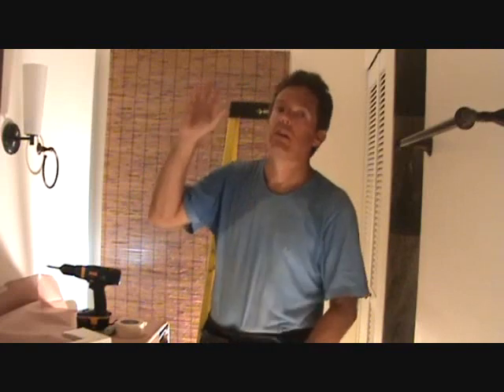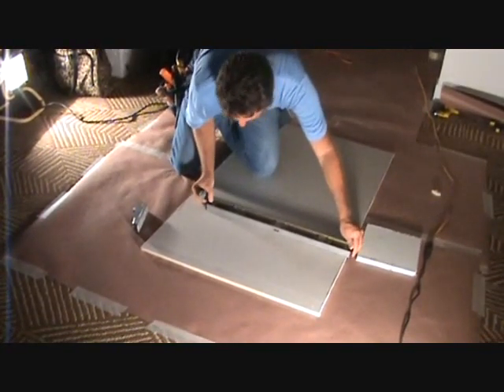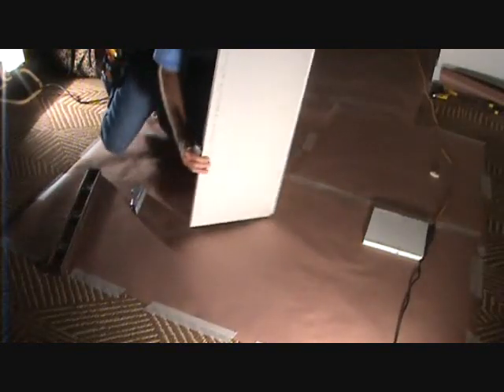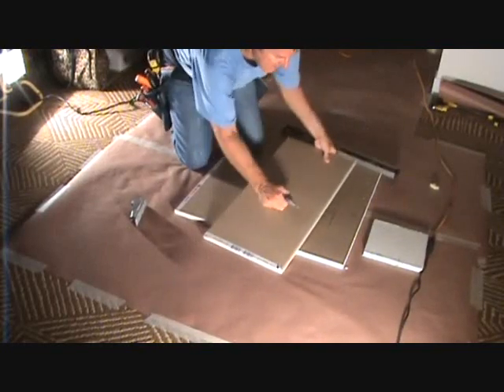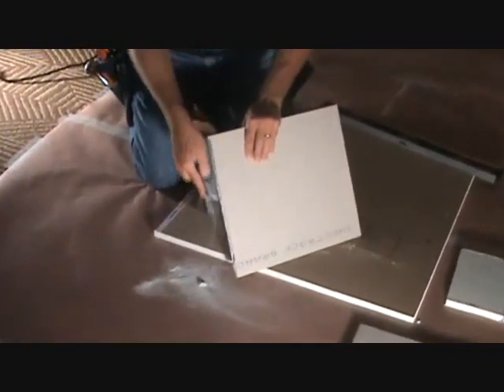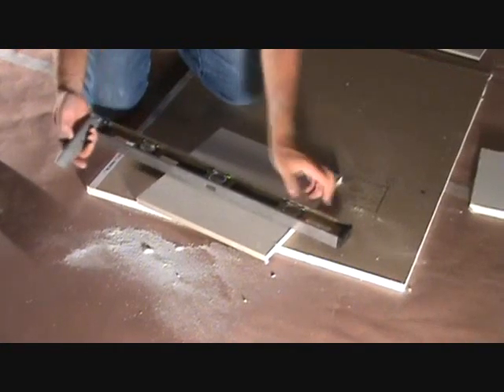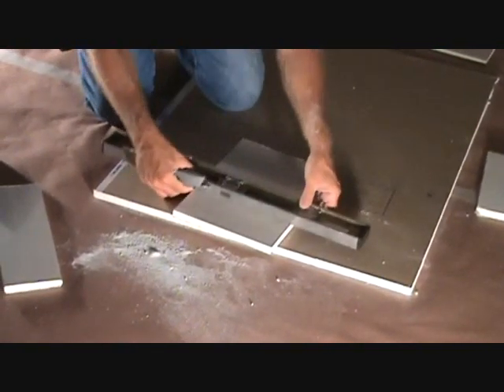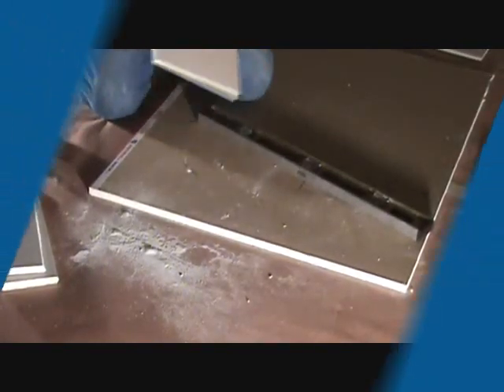How to cut drywall for patches made easy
VideoJoe is now on Roku TV! Channel name is DIY for Beginners...hope to see you there!
How to cut drywall for patches made easy is what this DIY howto video is about. Cutting the drywall/sheetrock for your drywall/sheetrock patches is easy...when you know how. Cutting the drywall/sheetrock only requires a few tools. Make sure you do "this" after cutting each piece. Watch & see how simple it is to cut drywall/sheetrock. Other valuable info. is discussed too. Hey did you know that you can now find me (VideoJoe) on Roku?! VideoJoe has his own Roku TV channel & it's called "DIY for Beginners" what else LOL. If you have a Roku TV then just go to the search area & type in the channel & it should pop up & you can start viewing VideoJoe there right on TV while you sit in your favorite arm chair. Grab a bowl of popcorn & have at it because I know VideoJoe is always there to assist you with saving money around the house. Check him out on Roku! 😎🤓 Watch & learn as VideoJoeShows you what VideoJoeKnows...how to cut drywall for patches made easy.   Nice!  Want to learn more for your howto projects?